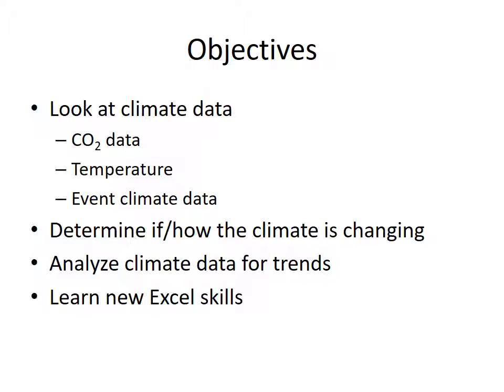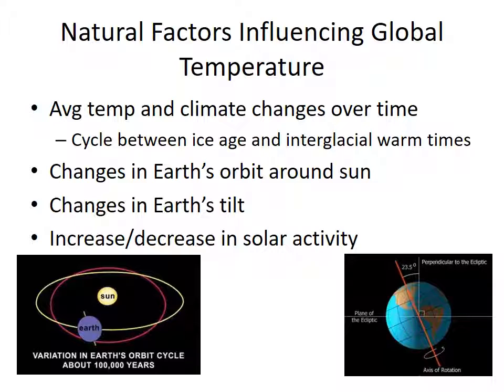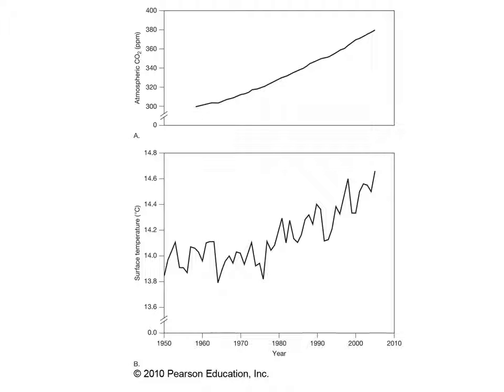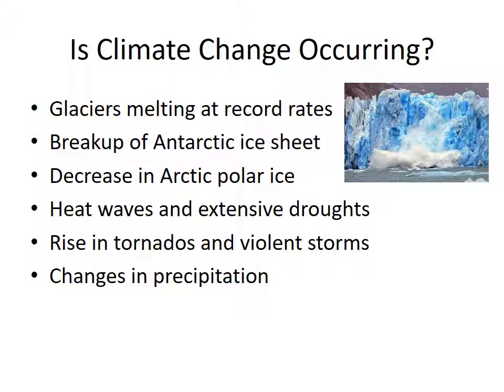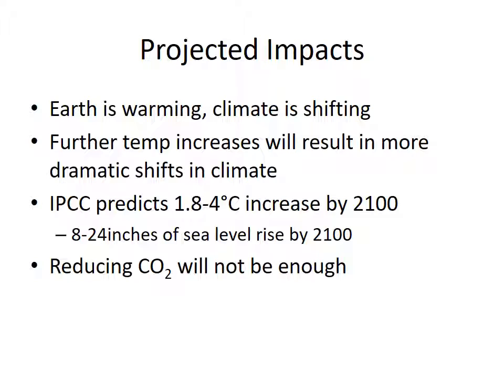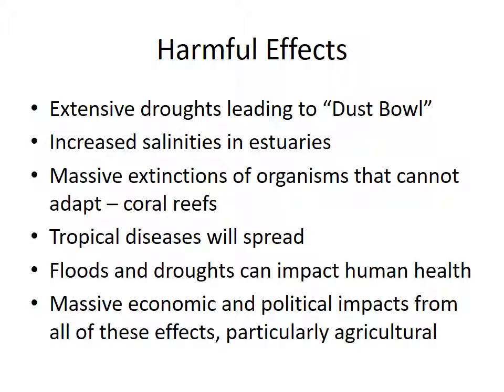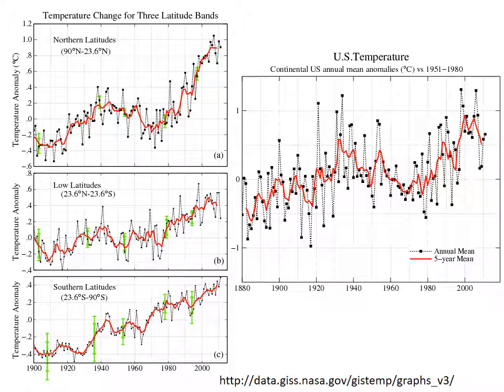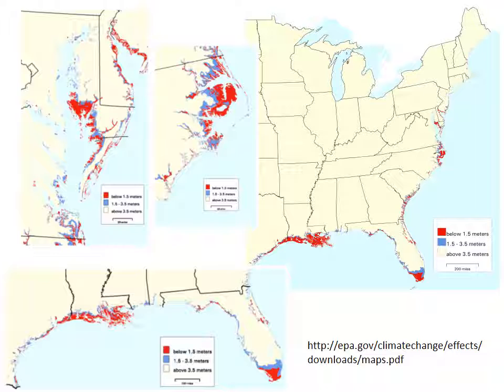Climate Change Lab recorded